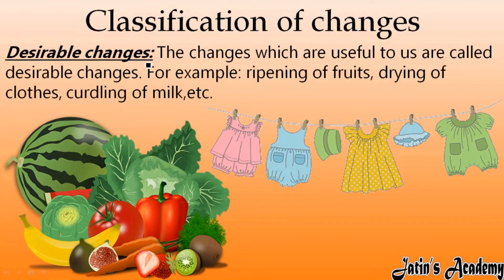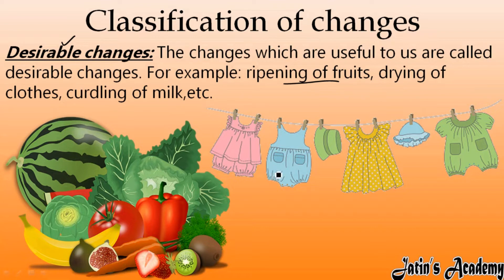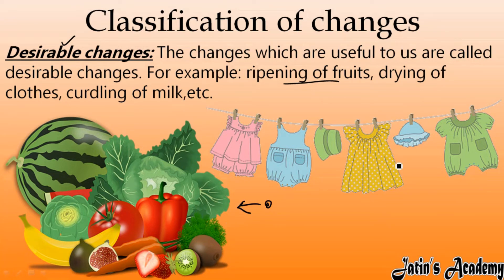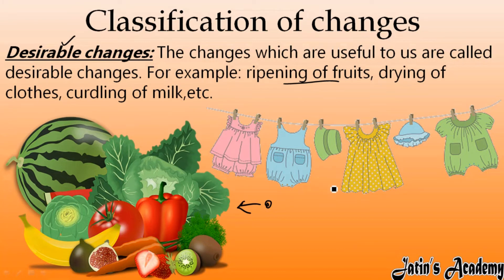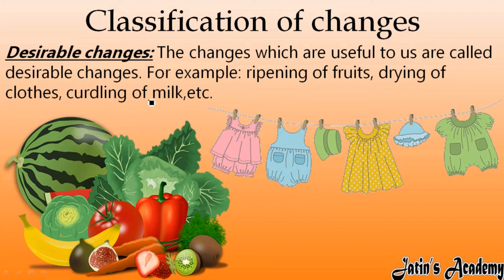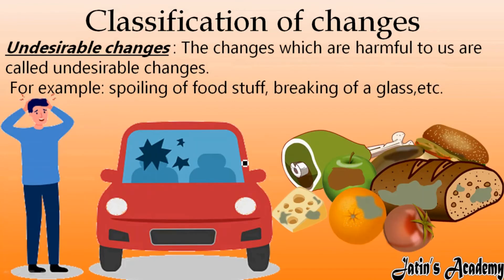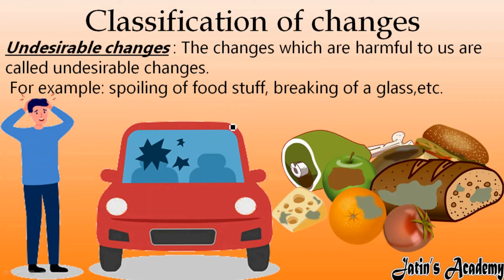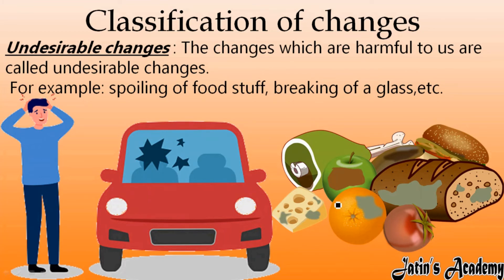What are Desirable changes and Undesirable changes with suitable examples ICSE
Desirable changes: The changes which are useful to us are called desirable changes. For example: ripening of fruits, drying of clothes, curdling of milk,etc.

Undesirable changes : The changes which are harmful to us are called undesirable changes.
 For example: spoiling of food stuff, breaking of a glass,etc.
Desirable Changes:

Changes which are desired to occur (i.e. we want them to take place) are known as desirable changes.
These changes produce good results.
Examples: Rain bringing water to the crops results in germination of seeds, change of milk to curd, ripening of fruits, growth of a seedling into a plant.

Undesirable Changes:

Changes brought about by a person or by nature which are harmful are known as undesirable or nondesirable changes.
Examples: Rain causing destruction by floods, souring of milk
Give examples of desirable and undesirable changes?
Answer:

The changes that we want to take place are desirable changes. For living beings such changes are beneficial.

Examples:

Germination of seeds
Ripening of fruits
Change in season
The changes that we would not want to occur are non-desirable or undesirable changes.

Examples:

Souring of milk
Rusting of iron
Rotting of fruits & vegetables
Global warming

Desirable Changes: Those changes which are desired to occur that is, we want them to take place are known as desirable changes.

Examples: ripening of fruits, germination of seeds etc.

Undesirable change: Those changes which we do not want to take place are called undesirable changes.

Examples: rusting of iron, souring of milk, rotting of fruits etc.